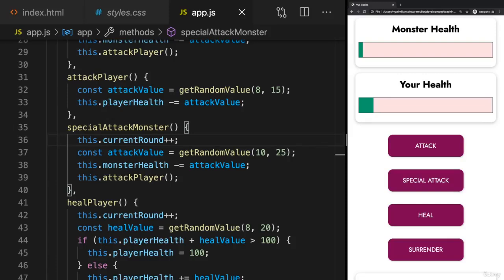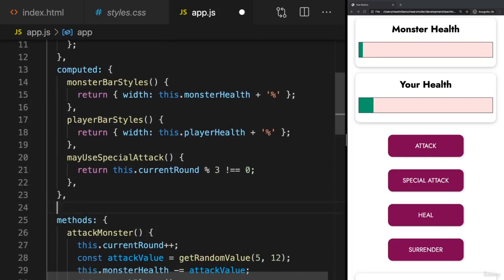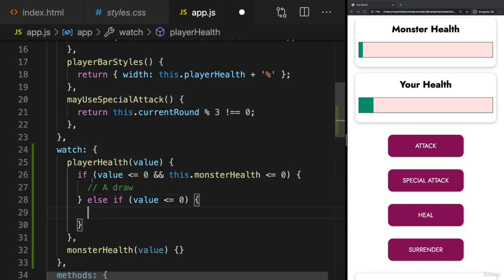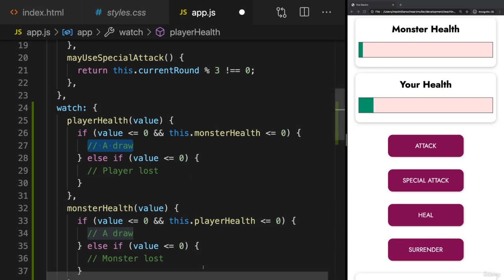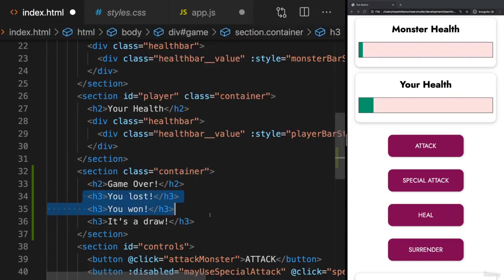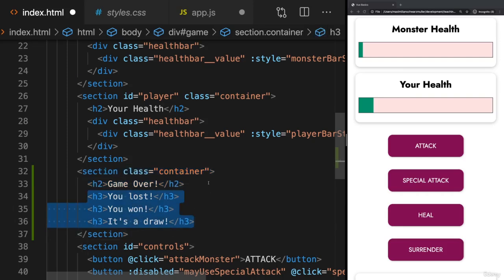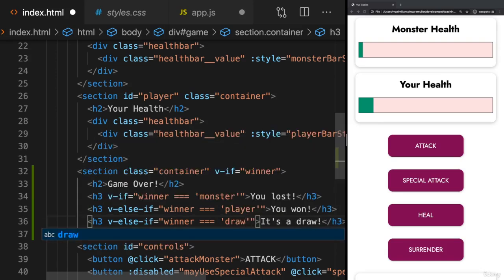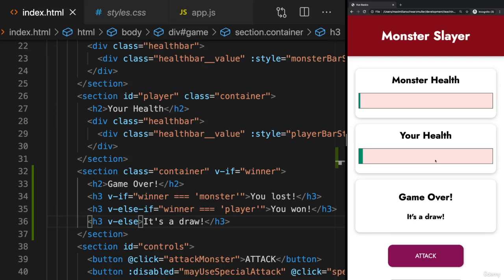051 Adding A Game Over Screen